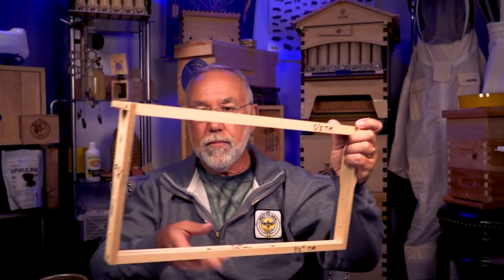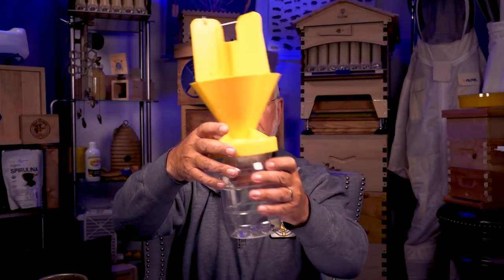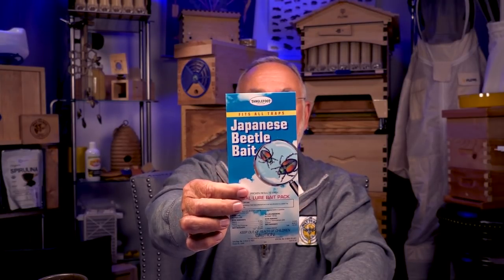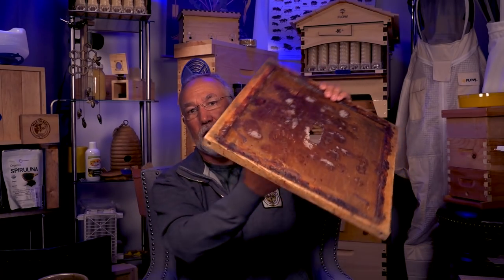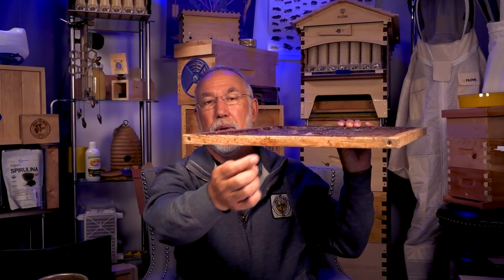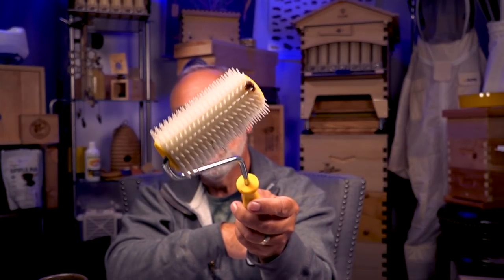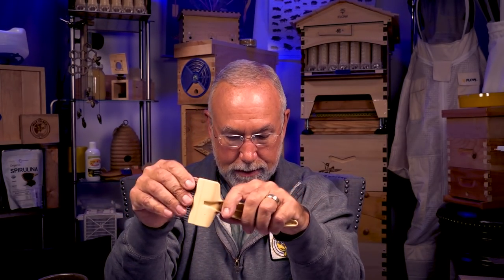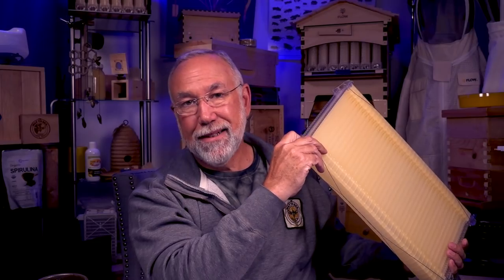Beekeeping Questions and Answers Episode 116, Uncapping options and more!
Welcome to another episode of backyard beekeeping questions and answers.
Today's topics are listed below in order.

TOPICS:

1)  Do you use starter strips with your foundationless frames? If not what do you do to keep the bees building straight comb?

2)  How do you restrict the number hives/bees if you don't want to expand beyond your ability to care for the bees and space allowed?

3)  Japanese Beetles are eating all of my pollinator flowers, how do I get rid of them without harming the bees?

My method for beetle control.

4)  How do I tell the difference between eggs being laid by a laying worker or a queen that's also just laying drone eggs?

5)  When I put a bee escape under my honey super, the super was robbed through the groove in the inner cover.

6)  My HOA bylaws are restricting beekeeping. Should I just keep them and not ask, or try to change the rules?

7)  When you super a hive with another honey super, do you place it above or below the brood box?

8)  If your goal in beekeeping, honey collection, or is it the thrill of the chess game?

9)  I have heard lots of beekeepers talk about how important a lot of ventilation is to keep bees from bearding. What are your thoughts?

10)  Honey dew is often claimed to be more nutritious than Manuka honey. Should we be planting trees and plants to produce more honey dew?

11)  What's the most efficient way to remove wax cappings from honey frames?

12)  During a heat wave in our area, there was an accumulated pool of nectar in the drain tube of the flow-frames, how should I get that out without kicking off robbing?

13) I have four and a half built out frames of brood, pollen, nectar and honey. They are not filling out the remaining frames, can I put the super on?

14) One of my hives is in trouble, can I start a new queen from eggs? Or should I try buying in a new laying queen?

BeeWeaver Queens are in stock for shipping, but they are currently expensive
Tell them Frederick Dunn sent you!

15)  We are planning to plant bee friendly plants, if we put them right next to the hives would we be attracting competition?

Do YOU have questions that need answers right now? Or have something cool to share about beekeeping in the friendliest beekeeping fellowship on Facebook? Then this group is for you!